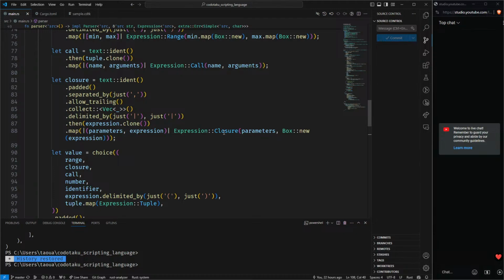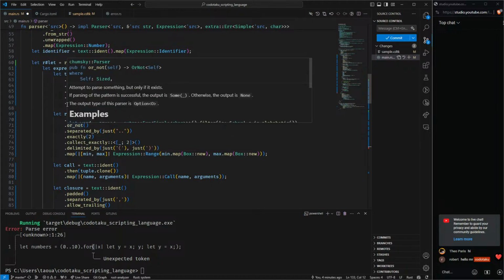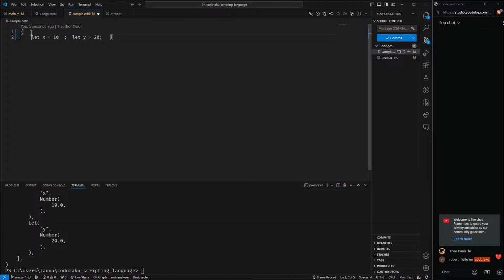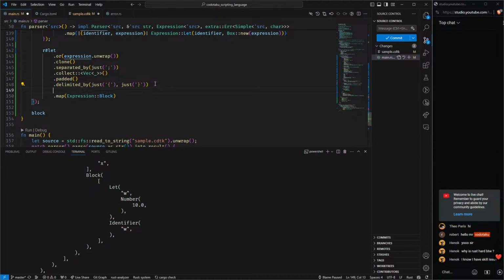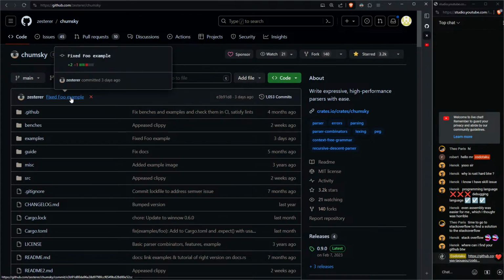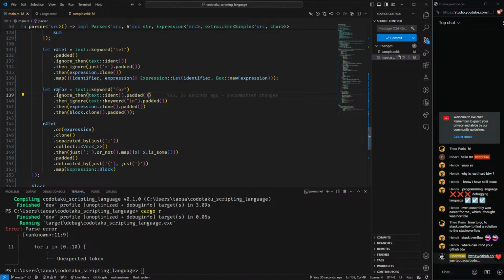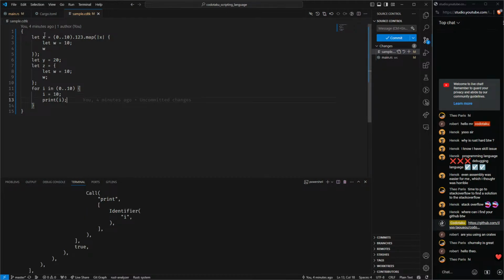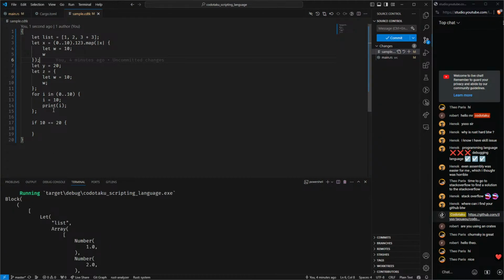Let's make a scripting language using parser combinators in rust